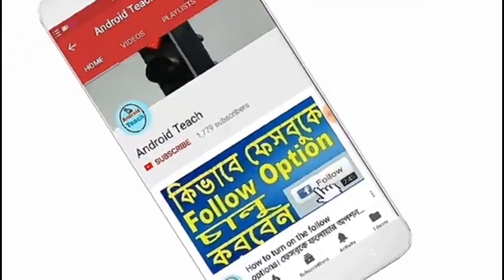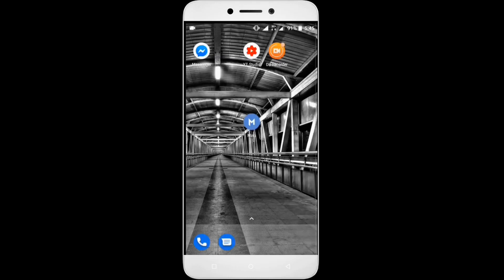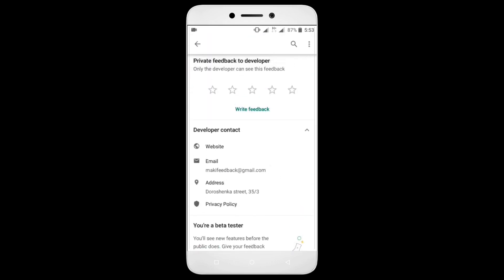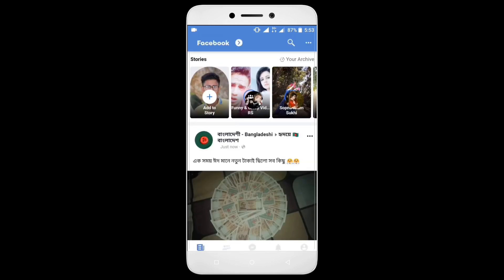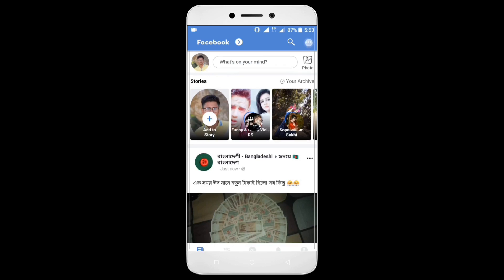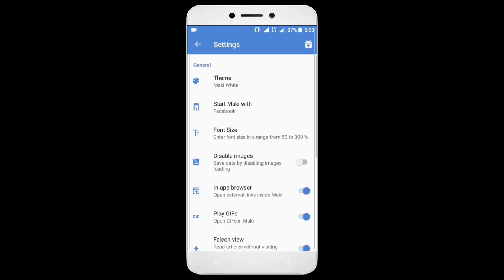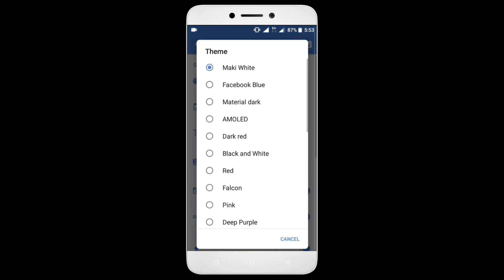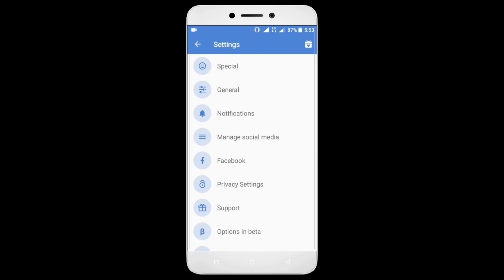How to enable dark mode on Facebook [Android Teach]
From now on you will be able to run messenger like Facebook and Erdak Maiden For that you need a software to load it down. I have a lot of eye damage due to the Murdaad era. I love you very much and will like to see the software.

5. ‎কিভাবে জিমেইল একাউন্ট বানাবেন খুব  সহজেঃ